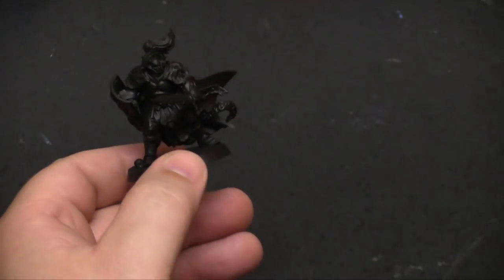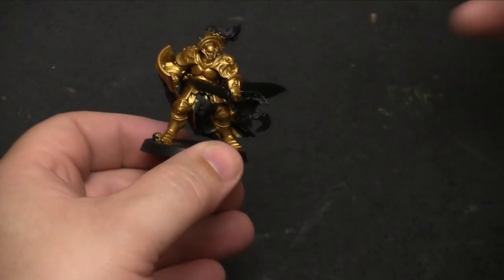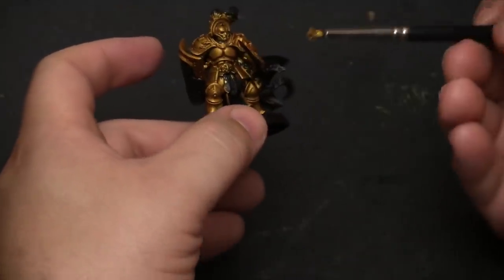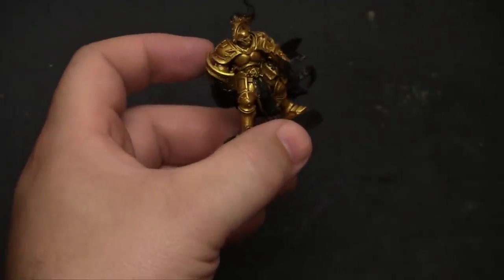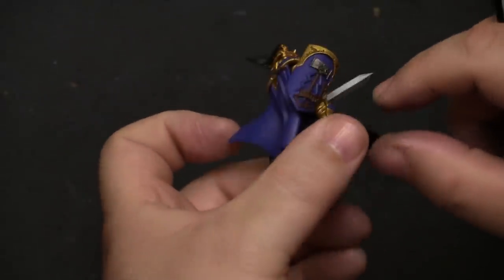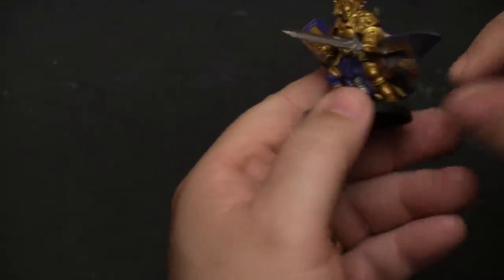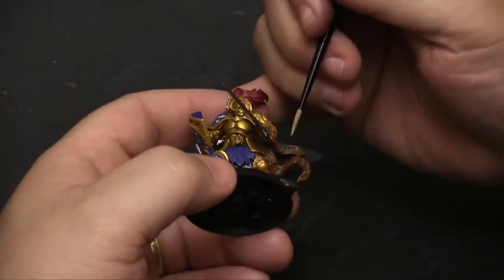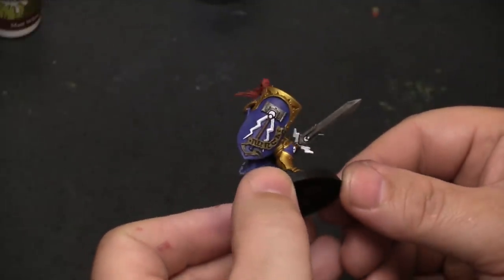Painting with Sam - Knight-Questor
Sam shows how he paints the Knight-Questor in Warhammer Quest: Silver Tower, from Games Workshop!